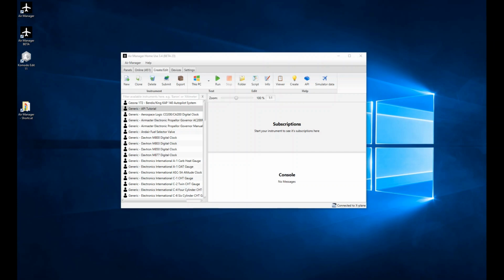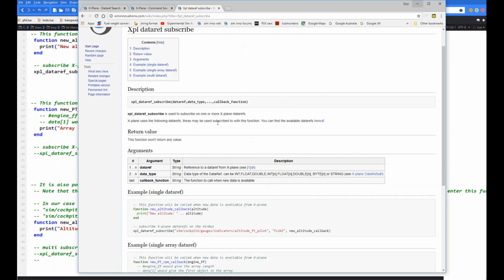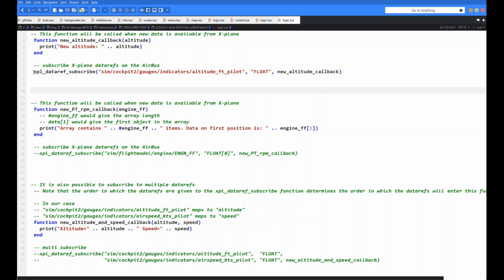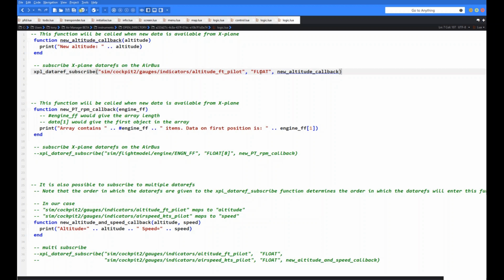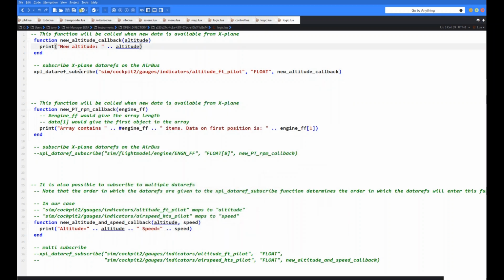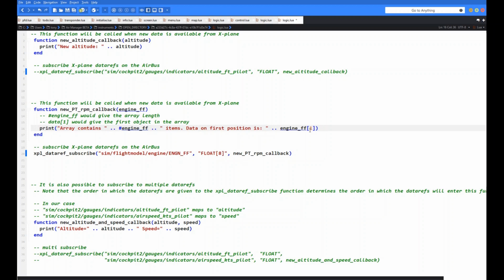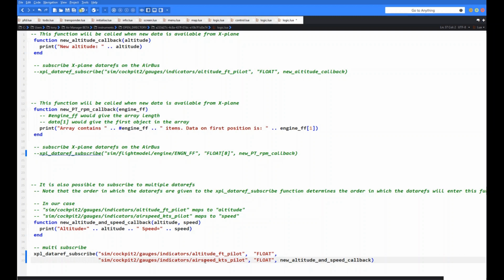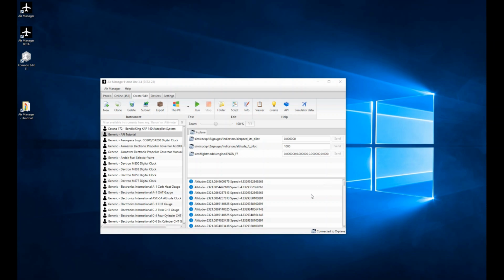Instrument development - E03 - xpl dataref subscribe